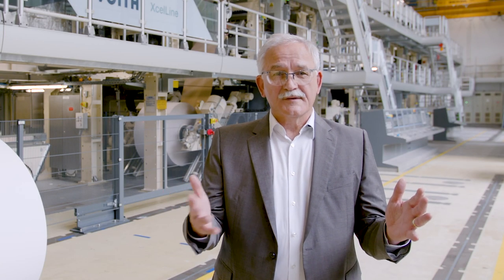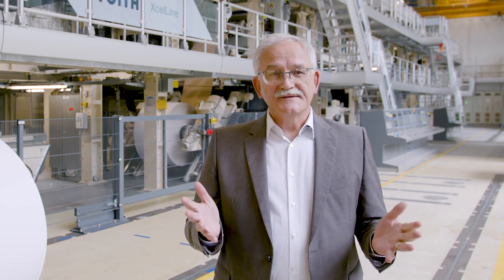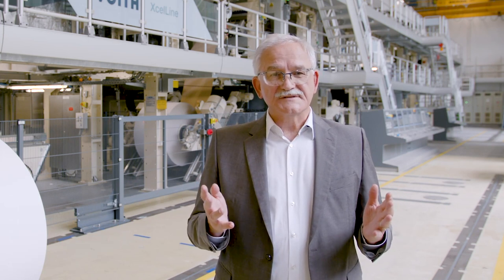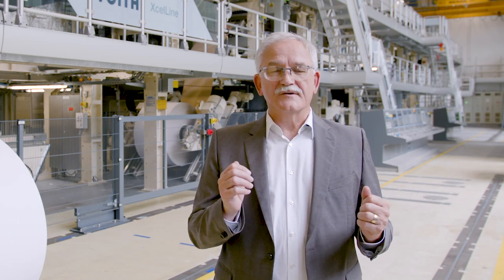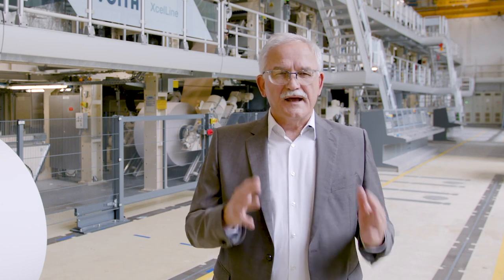Voith Paper - pilot coater statements (EN)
Innovative coated papers will change the future. The market for recyclable papers for packaging solutions – for example for food packaging – is growing inexorably. Let us accompany you on the path to the future. Our new pilot coating machine provides answers to your questions and reveals solutions for your development process.